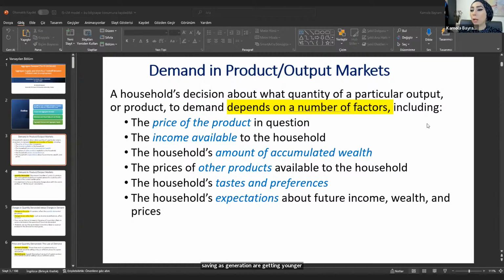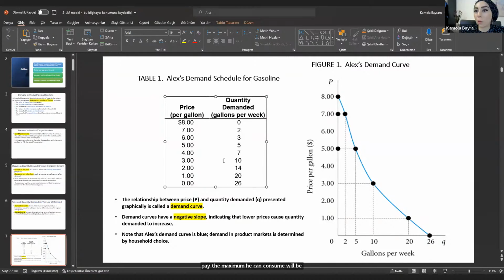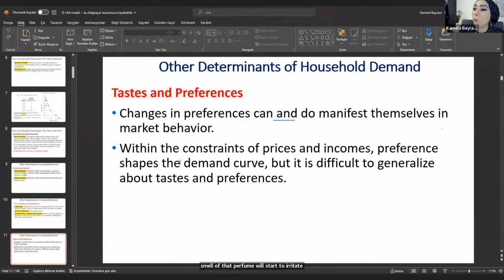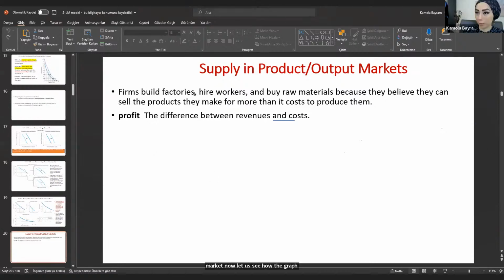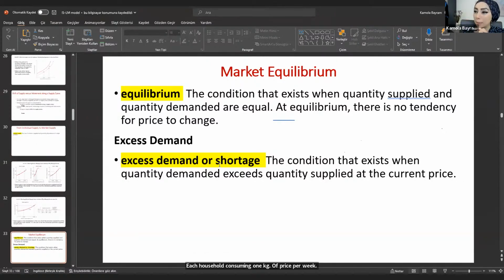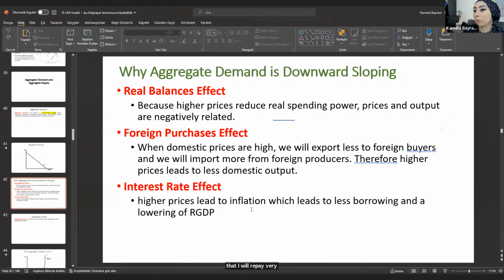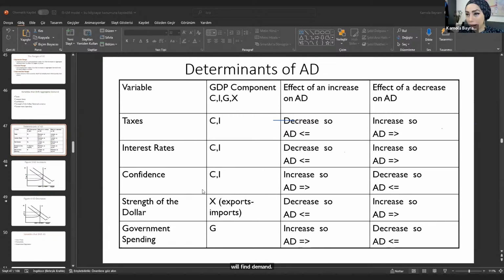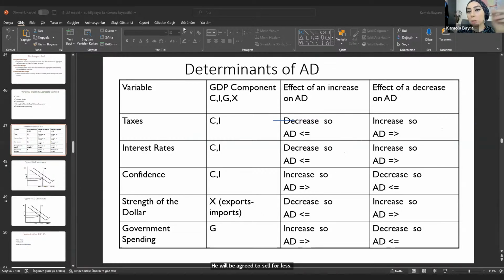Dr. Kamola Bayram, KTO Karatay University | Aggregate Demand (IS-LM Model) [Virtual Guest Lecturer]